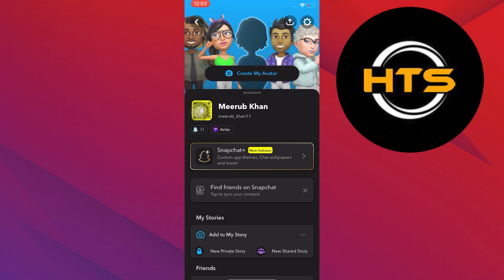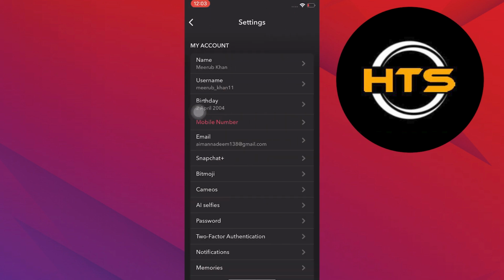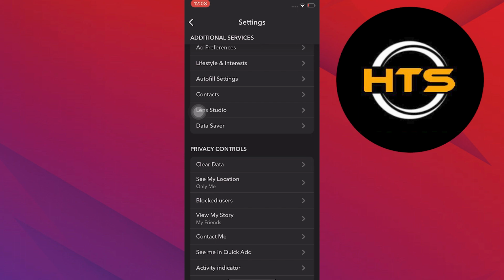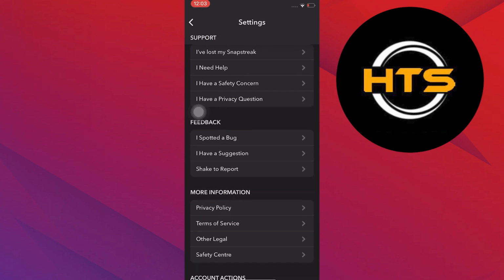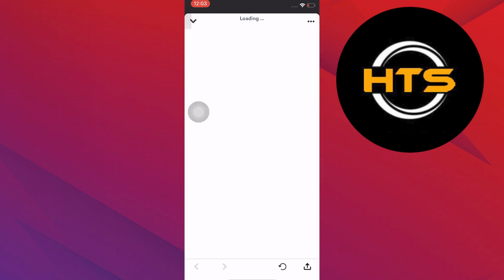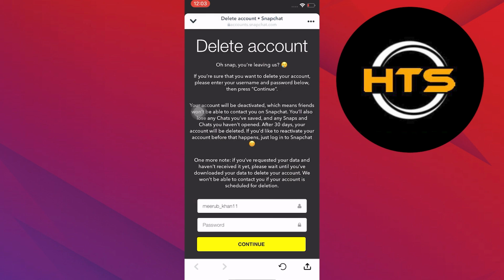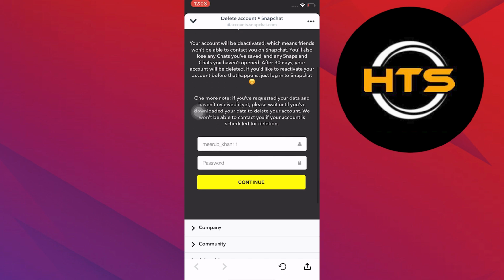How To Deactivate My Snapchat Account Permanently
Hey everyone! Welcome to this how to deactivate snapchat account 2023 video tutorial.

If you want to know how to deactivate my snapchat account, how to delete my snapchat account and how to deactivate snapchat account in iPhone, this video is for you.

In this video, we will show you how to disable my snapchat account, how do I deactivate my snapchat account and how to deactivate snapchat account in iPhone.

The steps on how to delete snapchat account in iPhone and how to delete snapchat account in iOS is easy.

After watching this video, you will find out how to remove snapchat account and how to remove snapchat account from other devices iPhone.